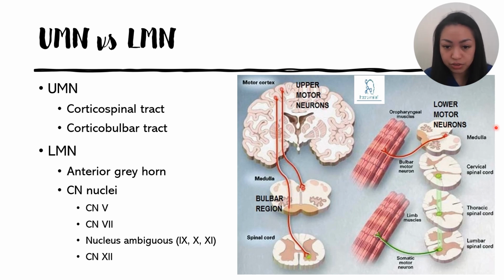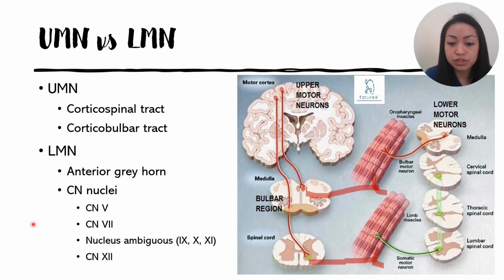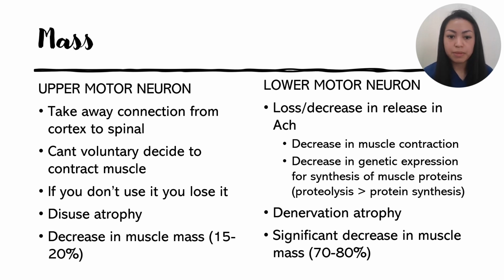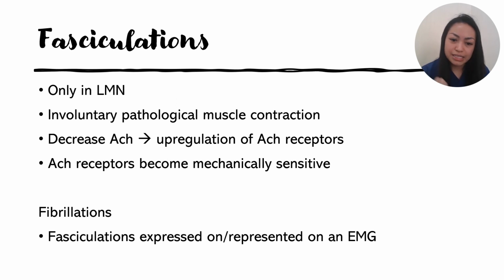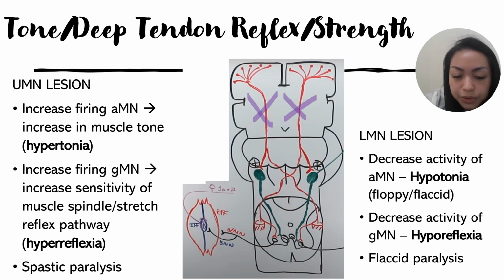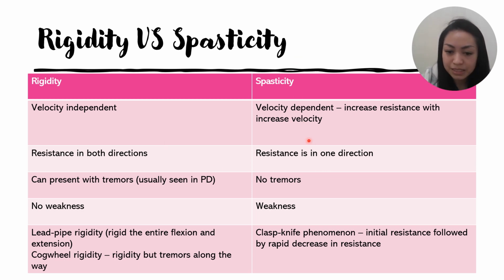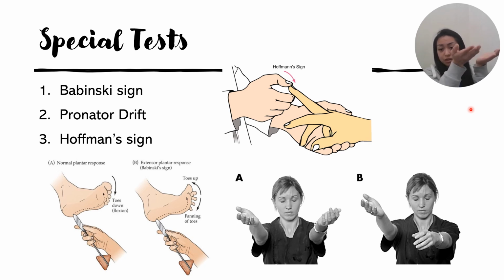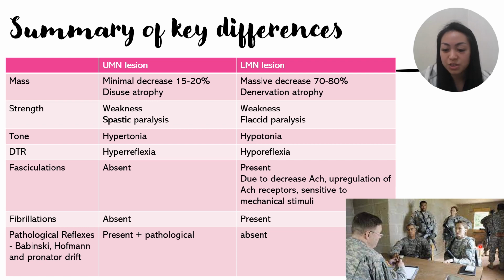UMN vs LMN lesions